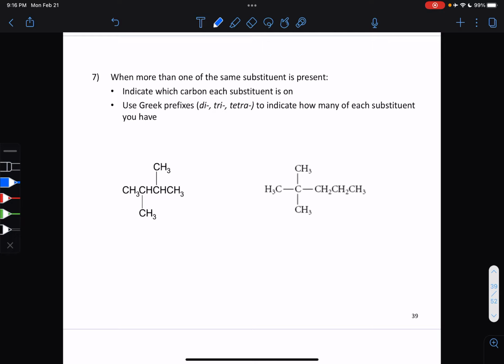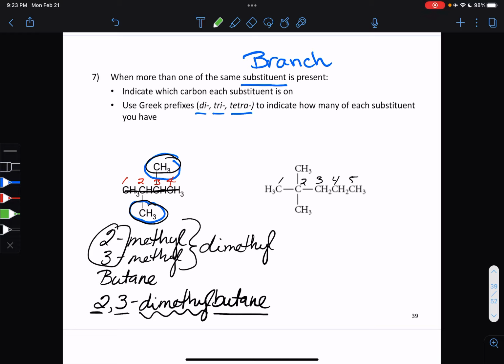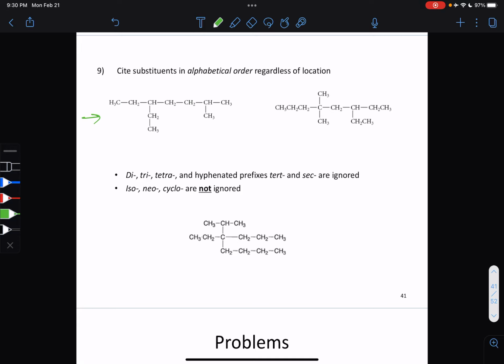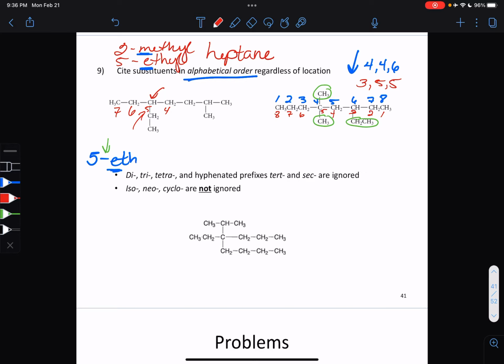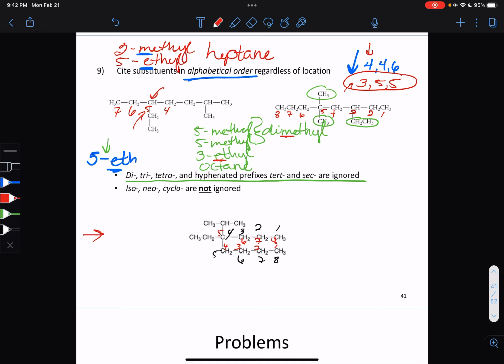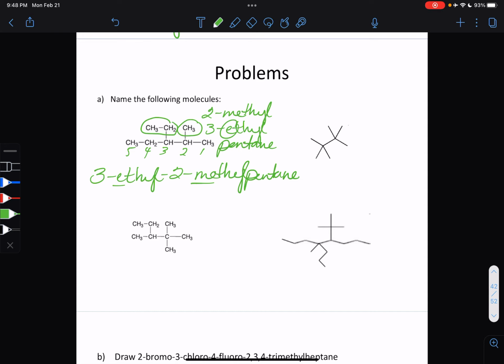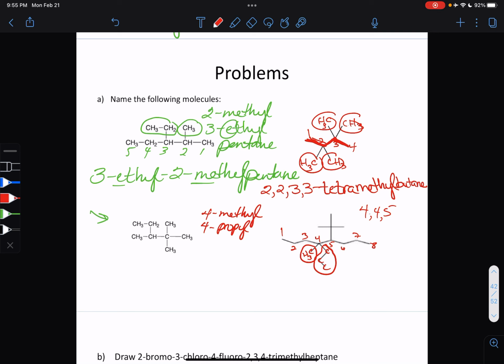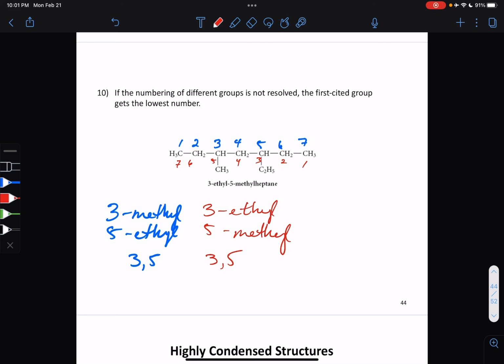Nomenclature of Alkanes - Part 2